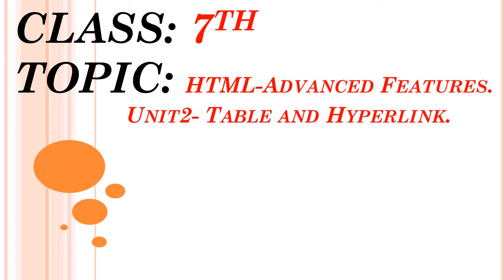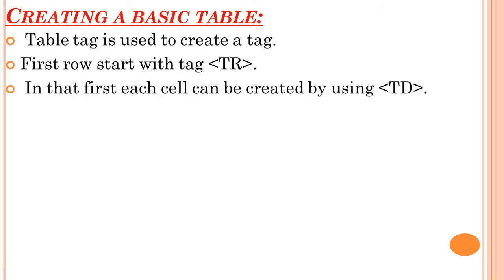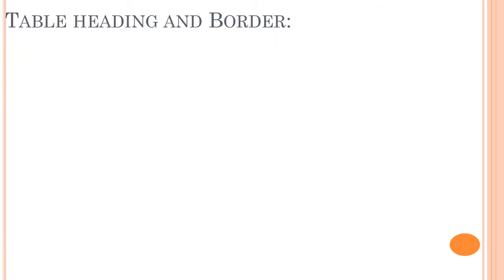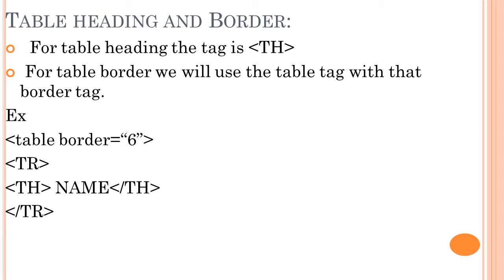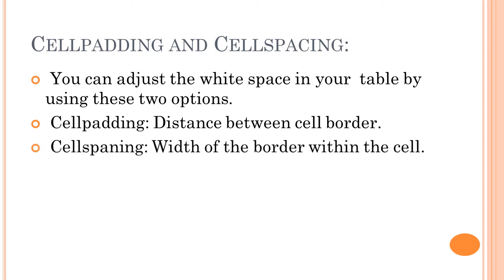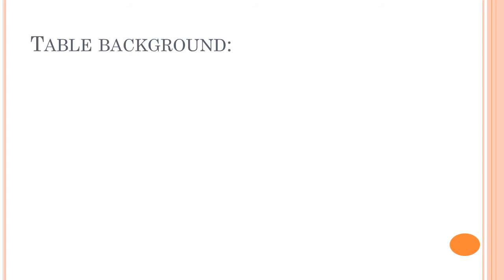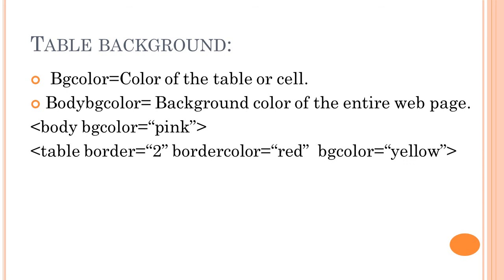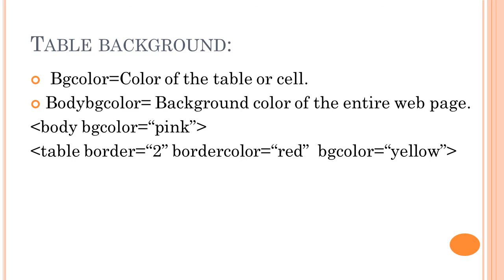HTML-table and hyperlink